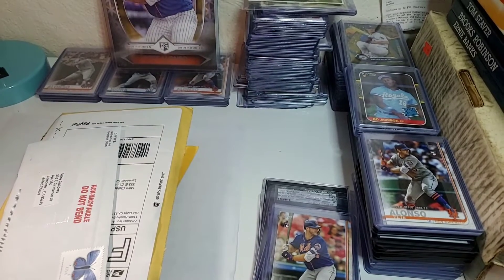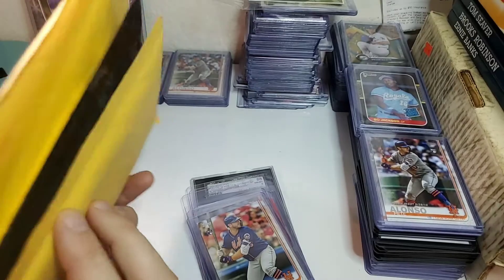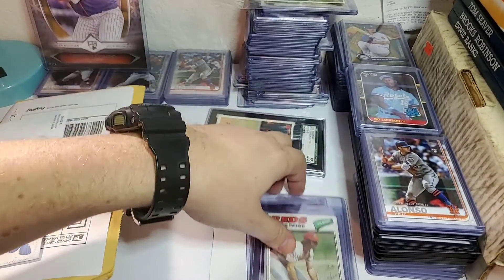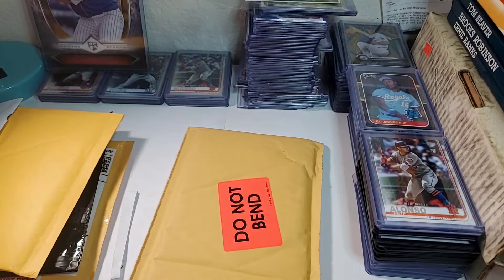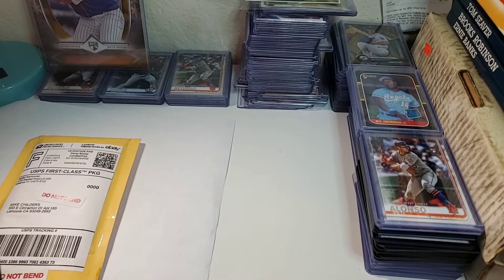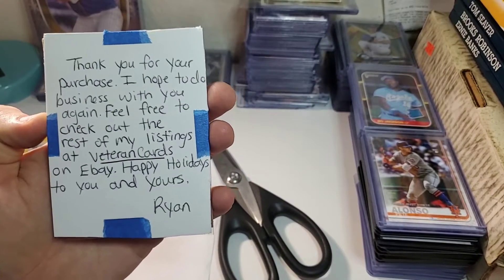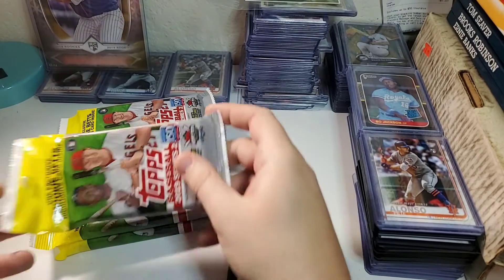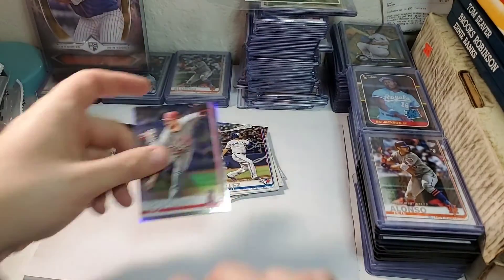Mail opening and 2019 topps series 2 pack